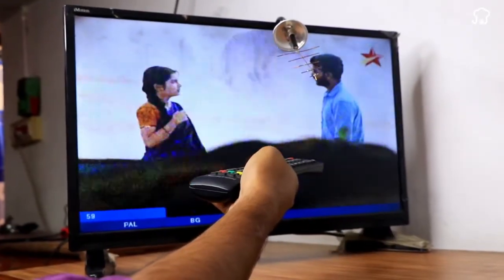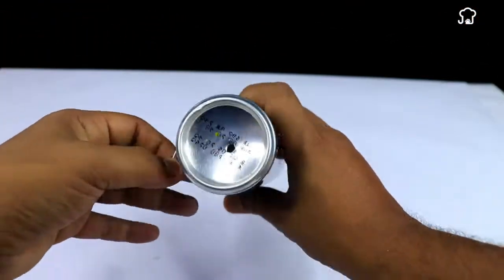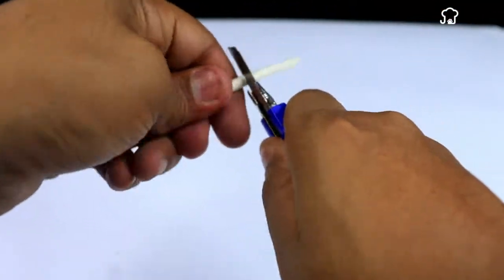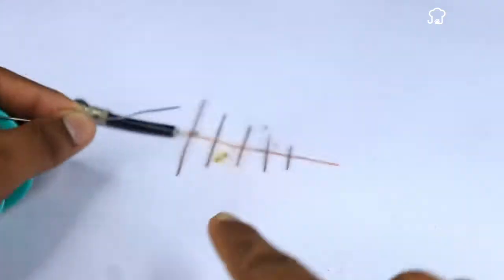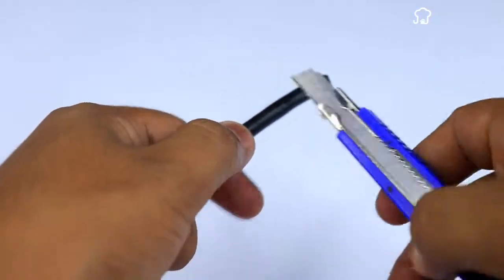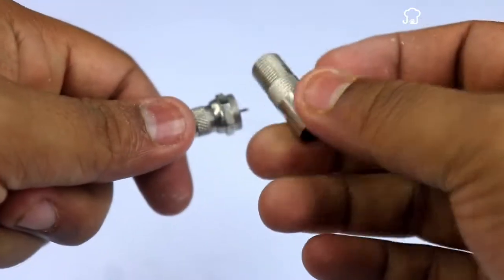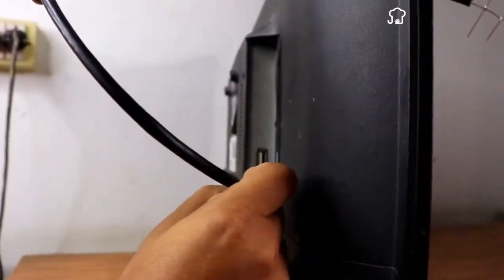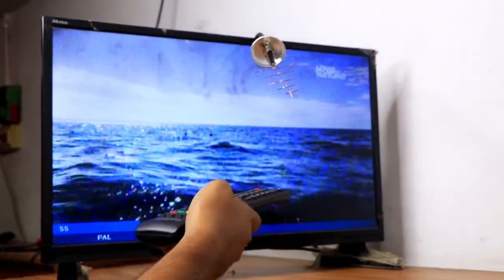The cable companies don't want you to know. Learn how to make an HD antenna quickly and easily!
The cable companies don't want you to know. Learn how to make an HD antenna quickly and easily! Revealed! The Secret to a FREE HD Signal on your TV, Works Instantly!"

Description: Are you tired of paying expensive cable bills for a television signal that could be free? Do not look any further! In this video we will show you how to build a homemade HD antenna with simple materials you have at home. Yes, you read that right, FREE! With just a few easy-to-follow steps, you'll be able to enjoy crystal-clear HD signal on your TV without spending a dime on cable services. Don't miss this opportunity to free yourself from cable television companies and discover how to get the best image quality without paying more. Click and start saving now!